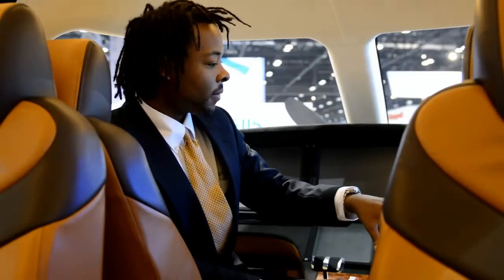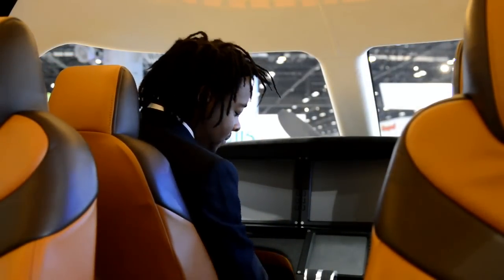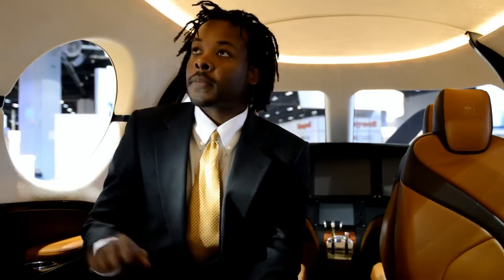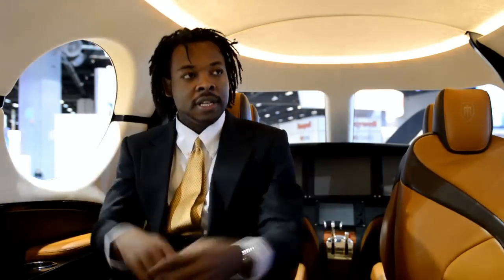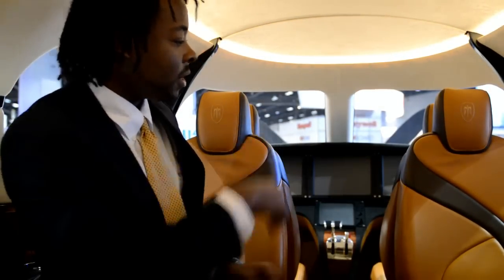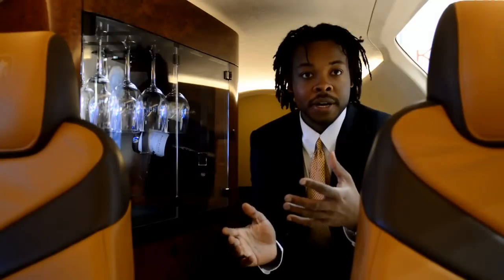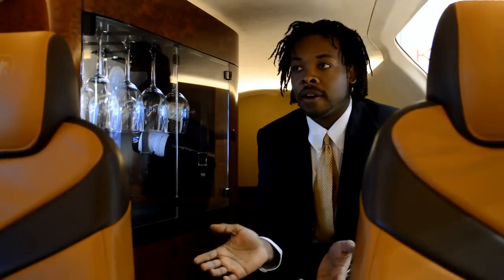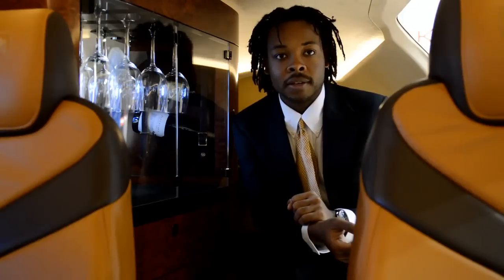Interior Walkthrough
Interview with Kestrel's Lead Industrial Designer